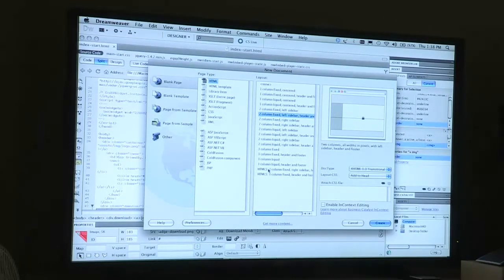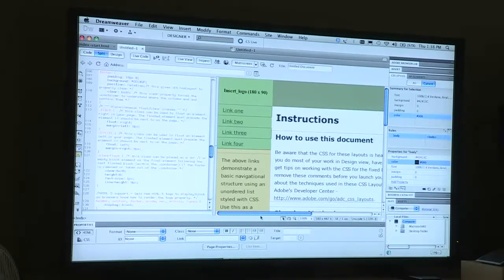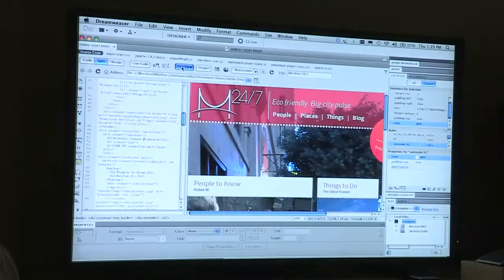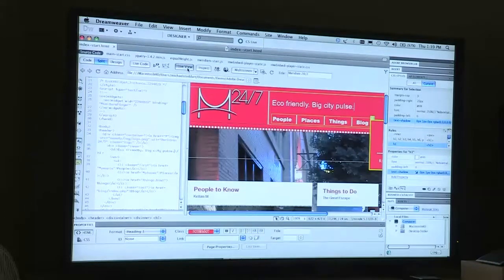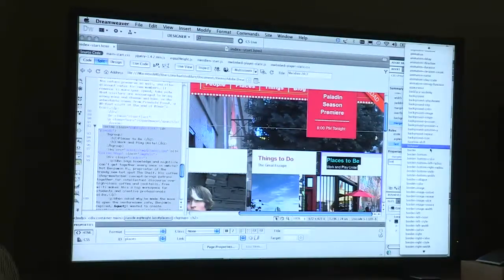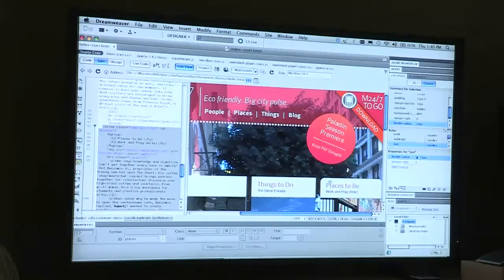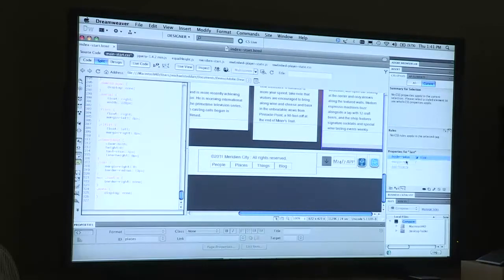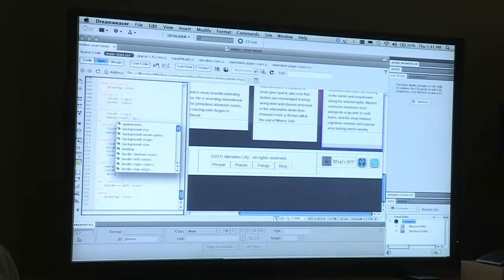Dreamweaver CS5.5: HTML5 with ease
See Dreamweaver CS5.5 in action.